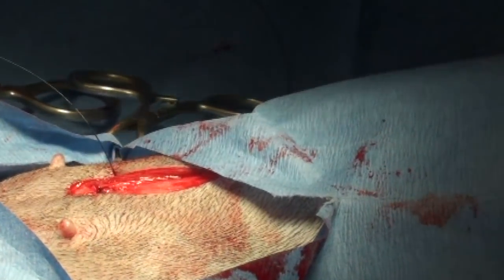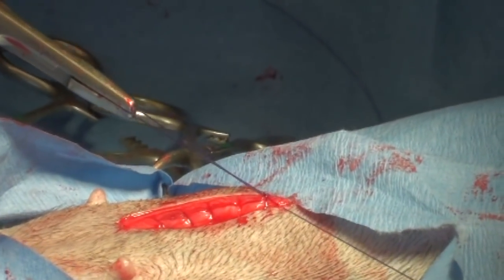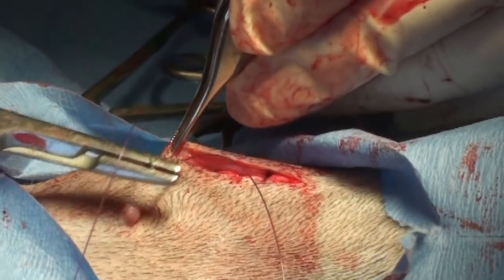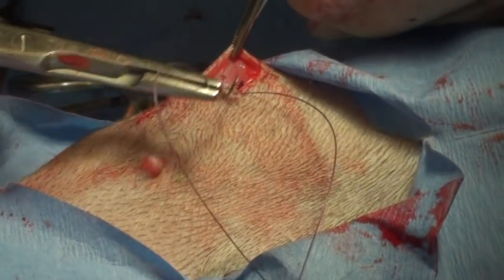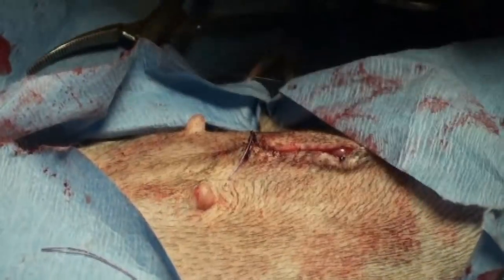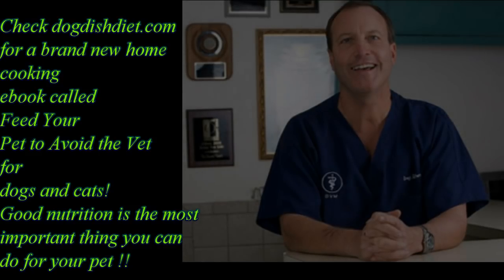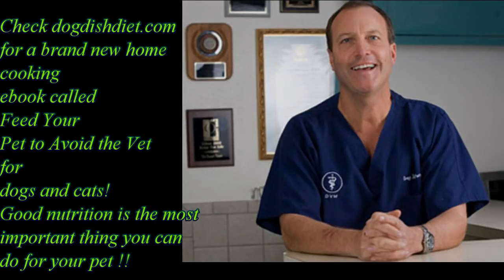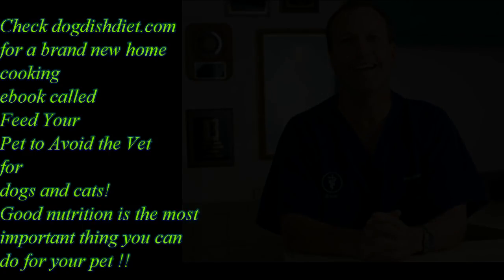Spay or Neuter Female Dog(2/2)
Spaying a  female dog reduces the heartbreak of unwanted pregnancies, bleeding in the house, loitering humpy males, breast cancer, and infection of the uterus.